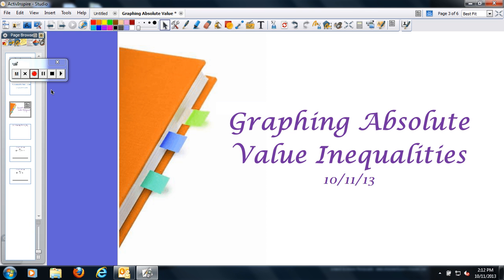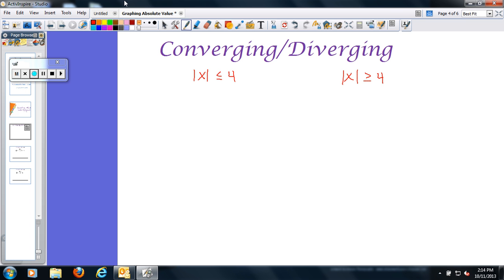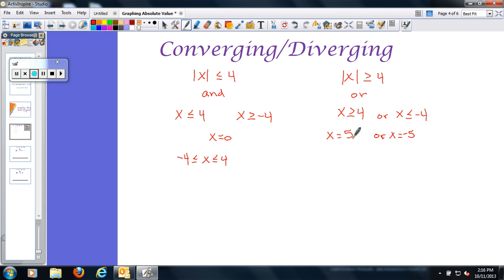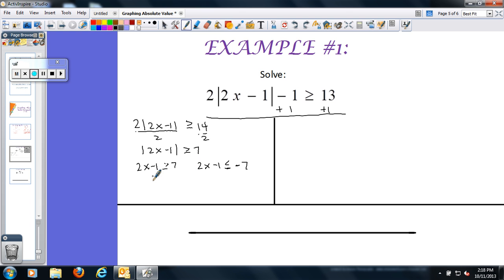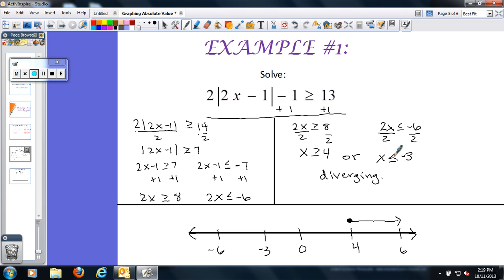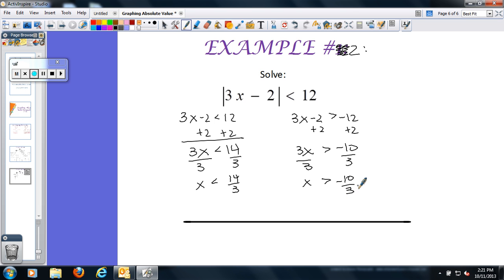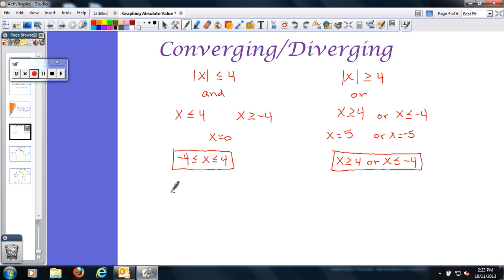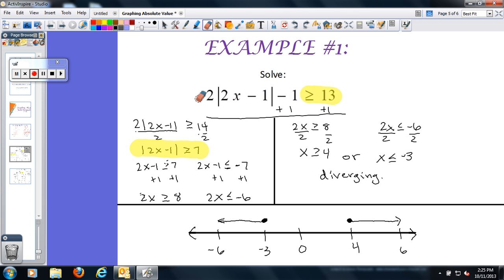Graphing Absolute Value Inequalities